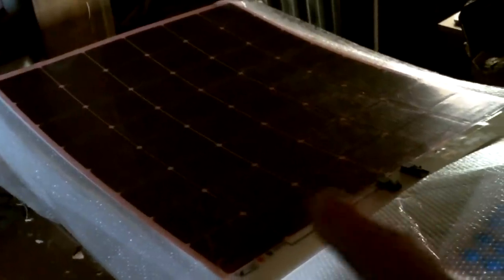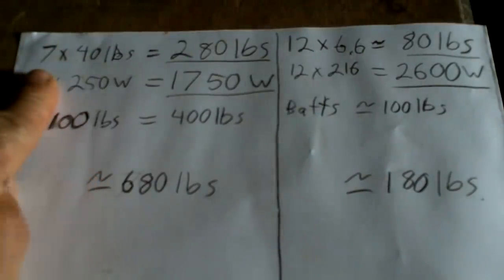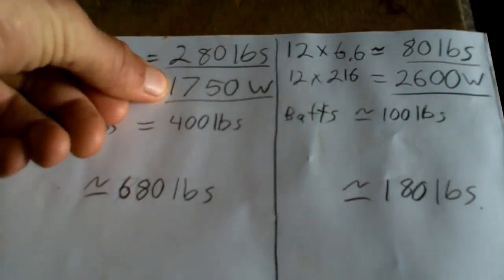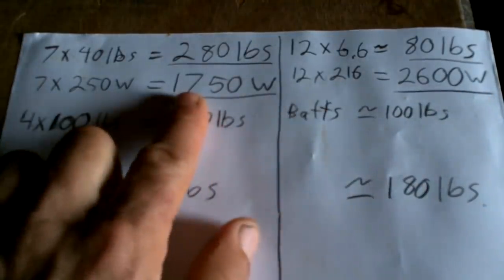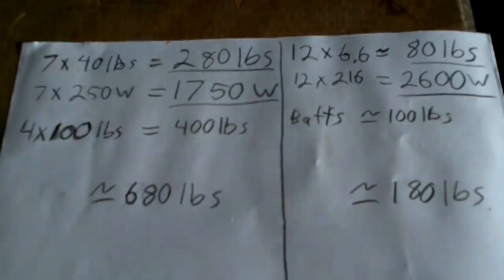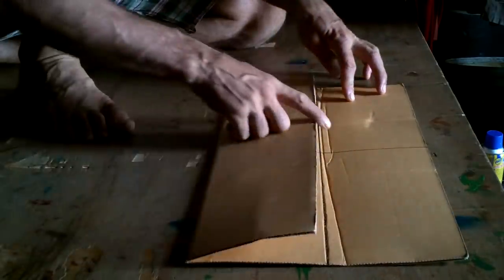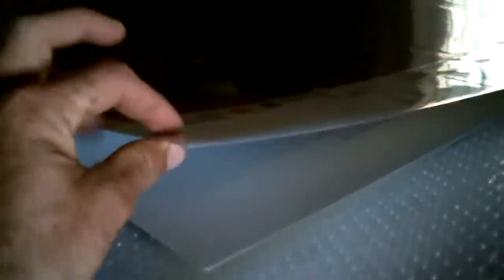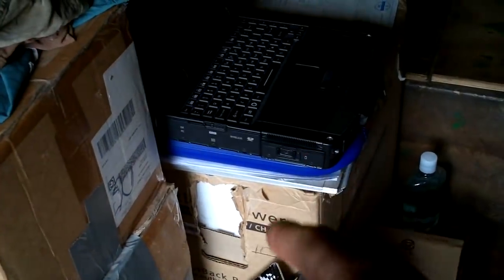Solar Snailer 026 Solar Panels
Help out:
Bitcoin: 1GPLqw2h5fLPTNyQviiAawc1n7UPHPBHdB